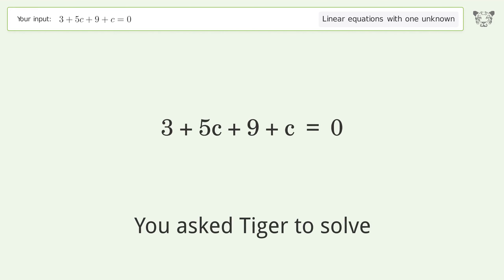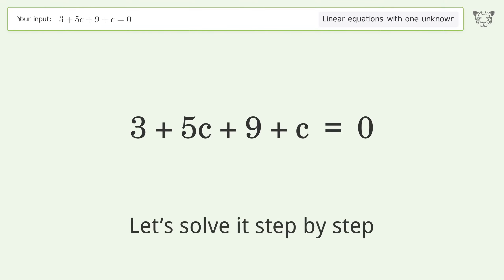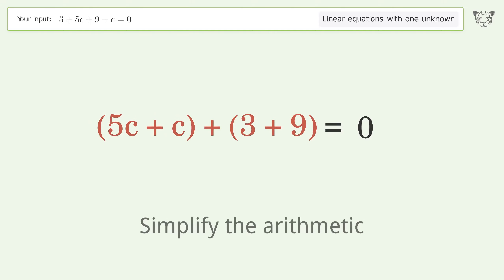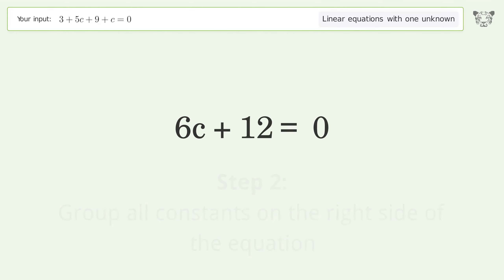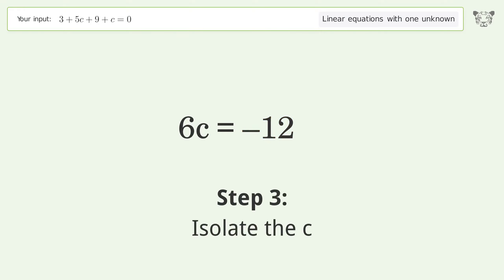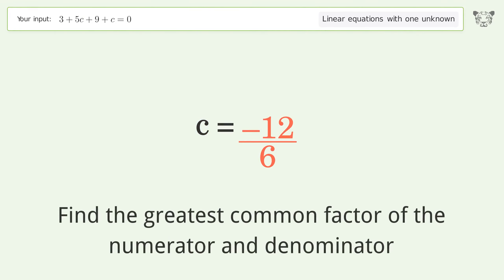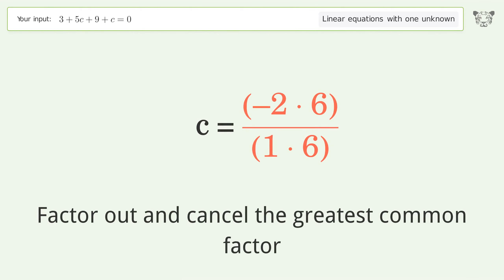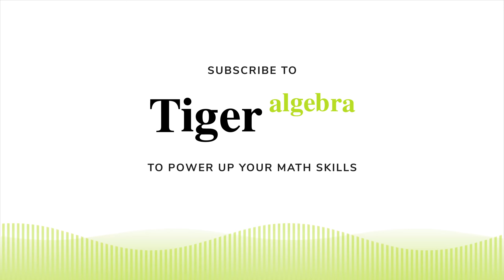Linear equation with one unknown: Solve 3+5c+9+c=0 step-by-step solution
Solving 3+5c+9+c=0 using the linear equation with one unknown solver

for a step-by-step and more tips and tricks for dealing with linear equations with one unknown.